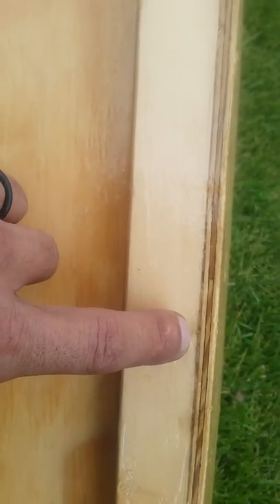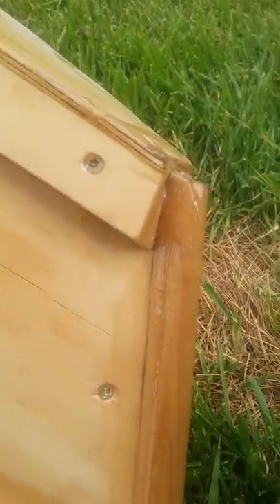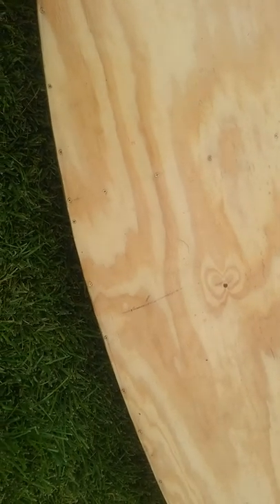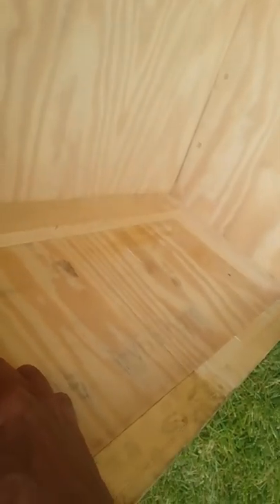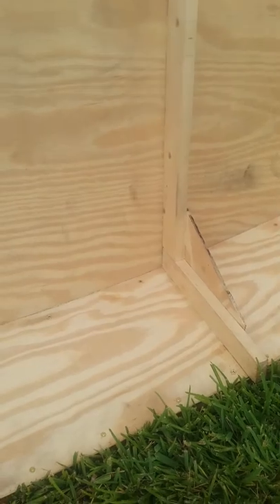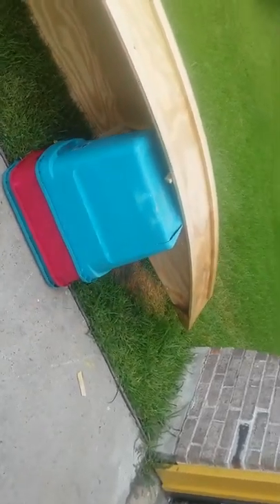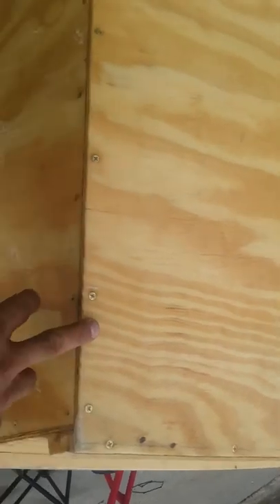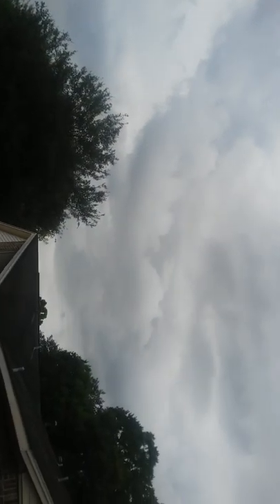Quick boat repair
Had to fix a pin hole leak in the boat. Was hoping to get in the water today, but looking like rain... The next video will have the engine mount in place and have the engine mounted. Finally found a prop that will work too! Hoping to get it ordered this week.
More info on the boat engine in the next video...